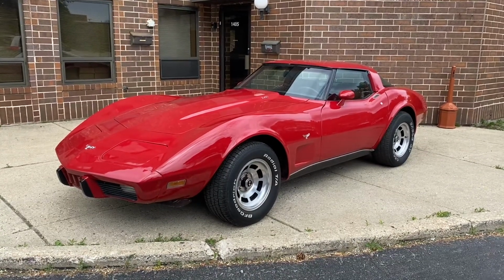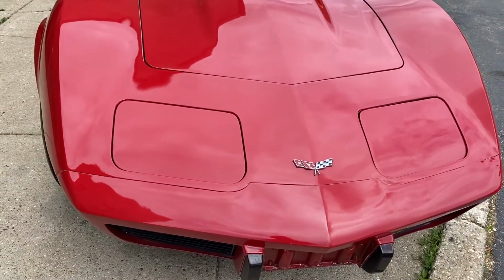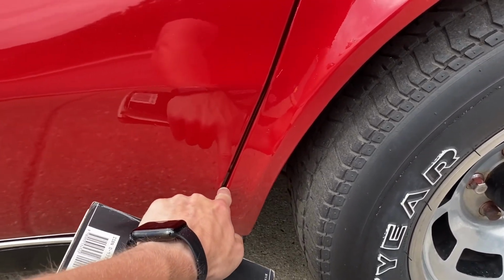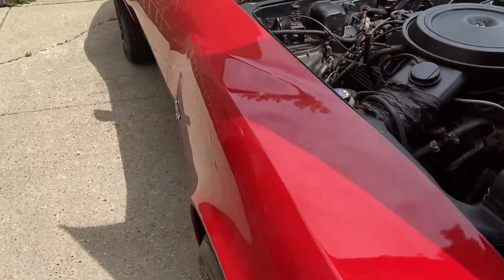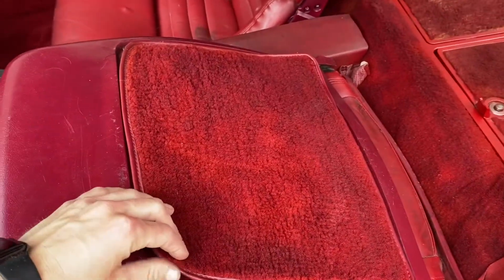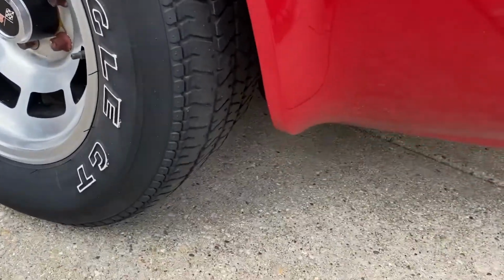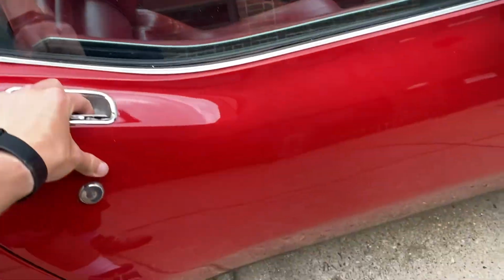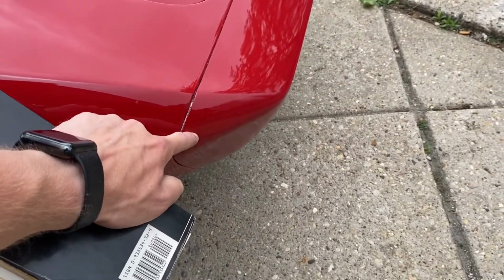1979 Chevrolet Corvette - L82 - SOLD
1979 Chevrolet Corvette For Sale! Finished In Correct Red W/ Red Leather Interior! Number Matching 350 L82! Automatic! Power Steering, Power Disc Brakes, T Tops, Tilt Steering Column & Factory AC Delete!